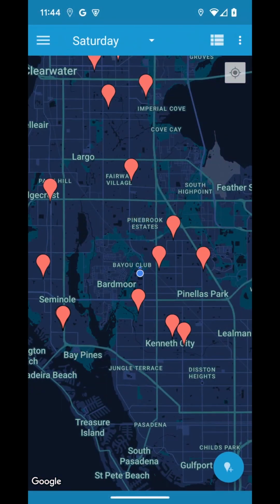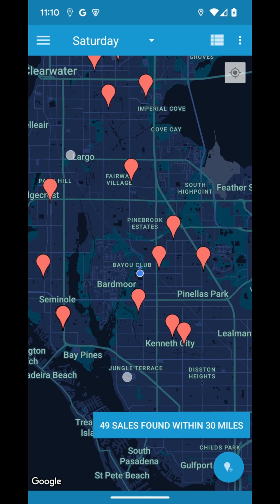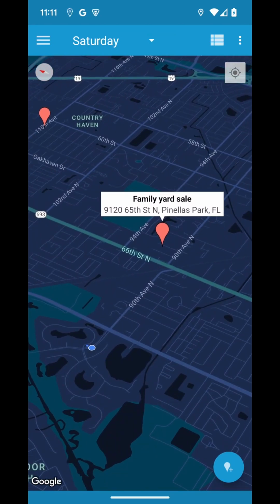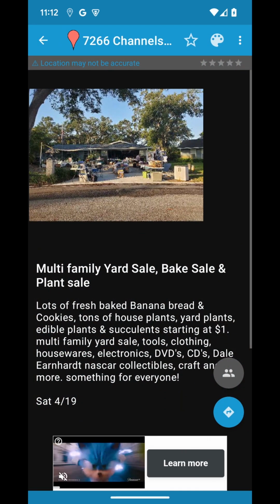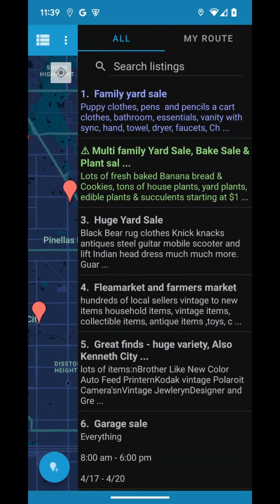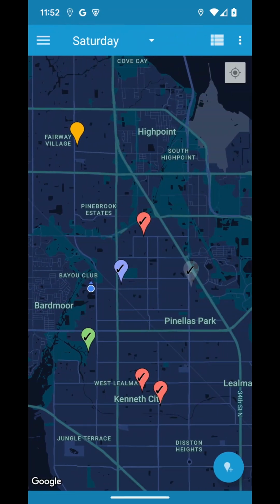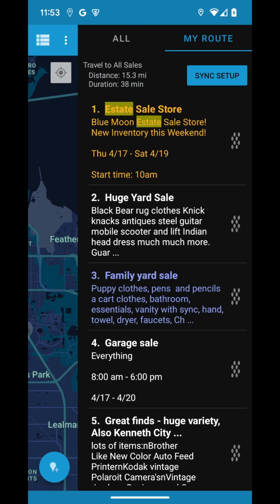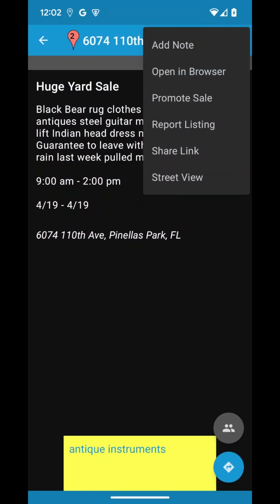Yard Sale app basics 2025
An updated how-to video for the most commonly used features in the Yard Sale Treasure Map app. Find sales, get organized, and create a route! A bit of organization ahead of time can make the difference for discovering hidden treasure and not wasting your gas and time.